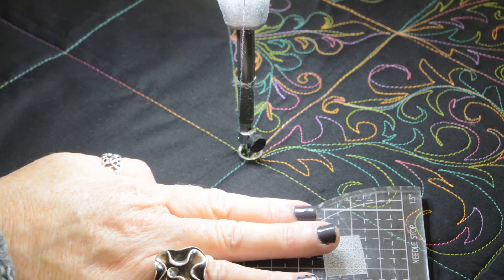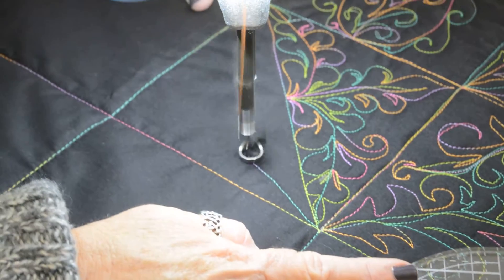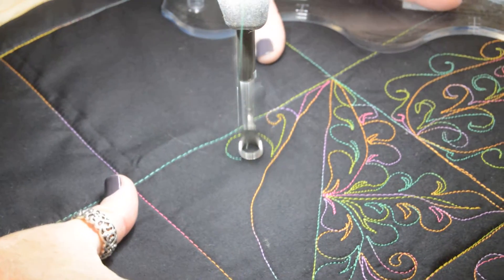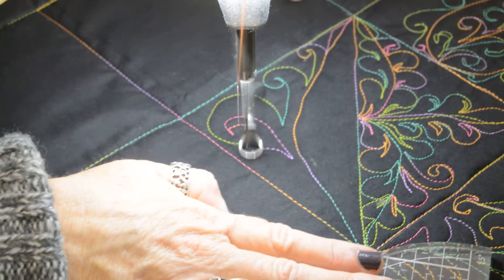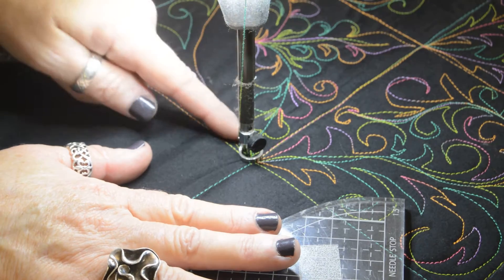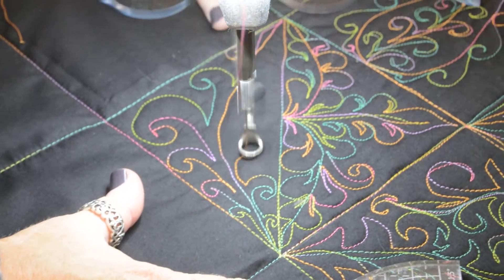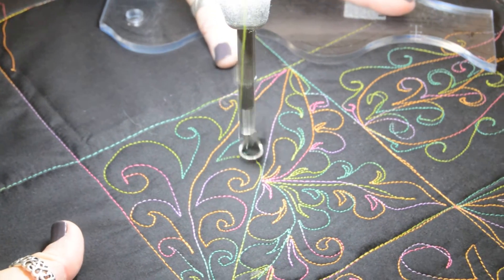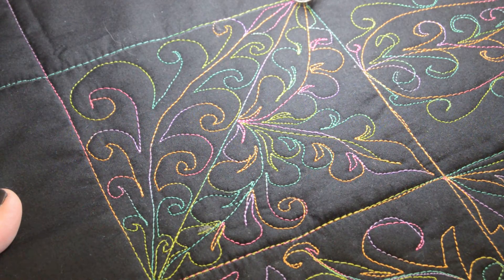Free Motion Friday #4 - Half Square Triangle #2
It's Free Motion Friday here at Sue Patten Quilts... Today we are filling a half square triangle on my Handi Quilter Sweet Sixteen, sit down longarm.